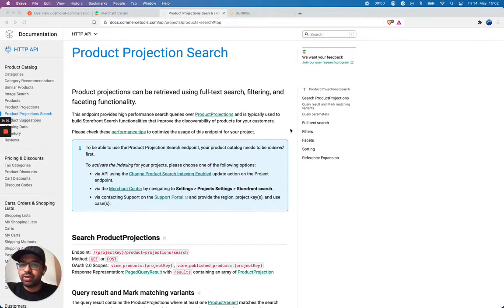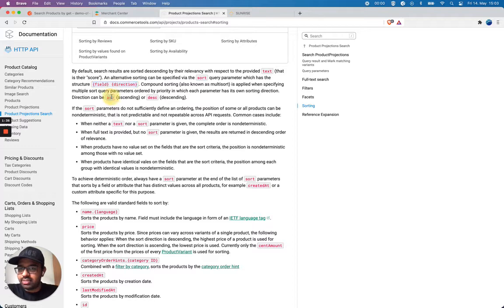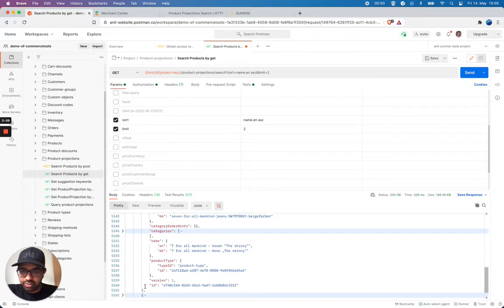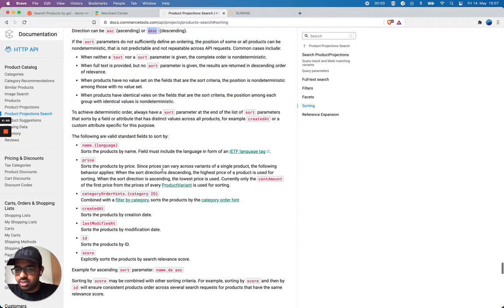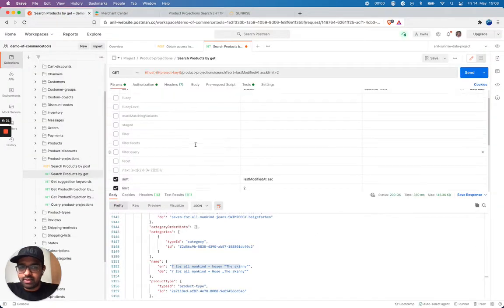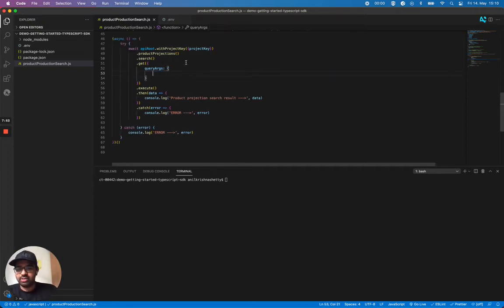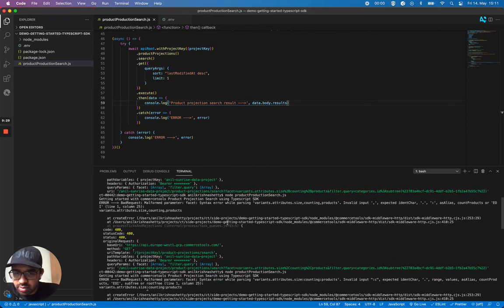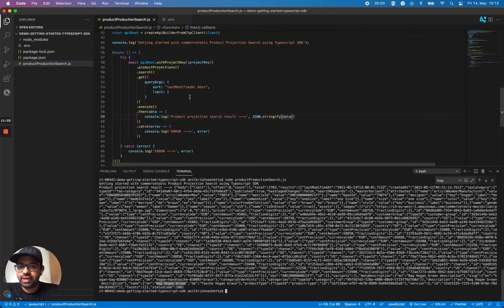commercetools Product Projections Search Sorting